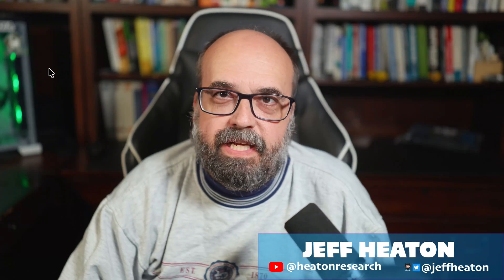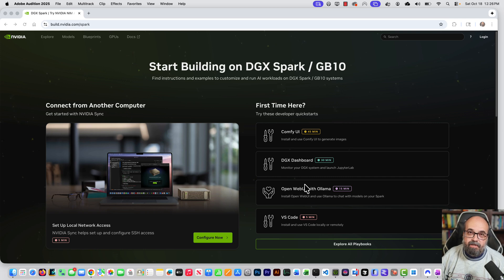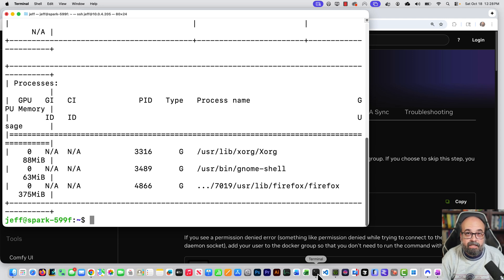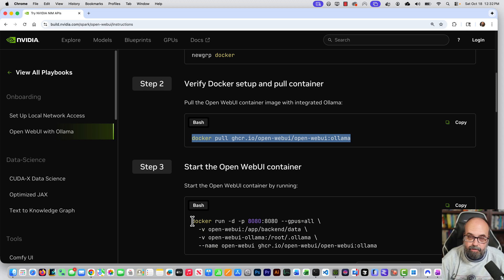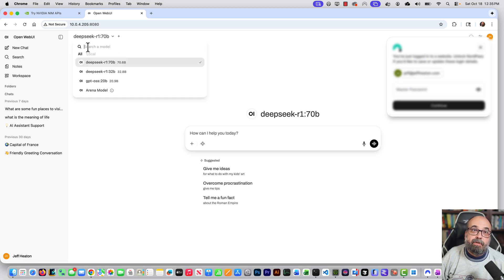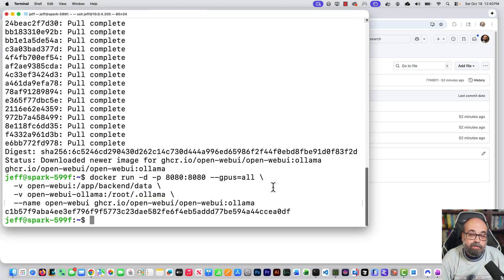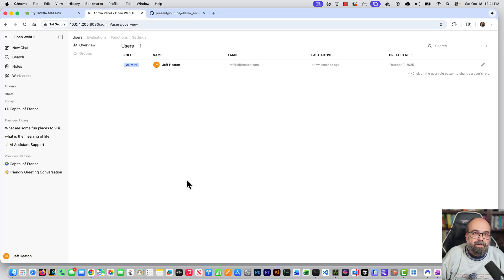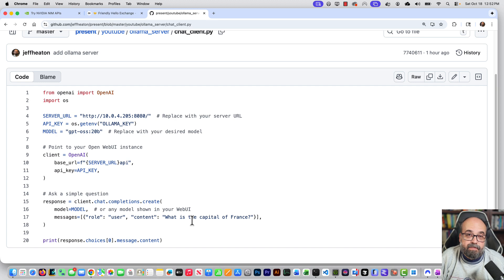Set Up Your Own LLM Server at Home | Run Local AI Models with Ollama + NVIDIA DGX Spark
In this video, I walk through how to set up an Ollama server on the powerful NVIDIA DGX Spark, letting you run large language models locally—including 70B+ parameter models. You’ll learn how to:

🧠 Use NVIDIA’s DGX Spark notebooks to deploy Ollama via Docker
🖥️ Access the Ollama WebUI remotely for an easy chat interface
🔑 Connect to the local API using OpenAI-compatible Python code
⚙️ Manage models like DeepSeek R01 70B and balance performance vs. context length

This setup works on nearly any Unix-based system, not just the DGX Spark. By the end, you’ll have a fully functional local LLM environment ready for experimentation or integration into your own apps.

📎 Links to NVIDIA’s setup guide and example code are in the description.